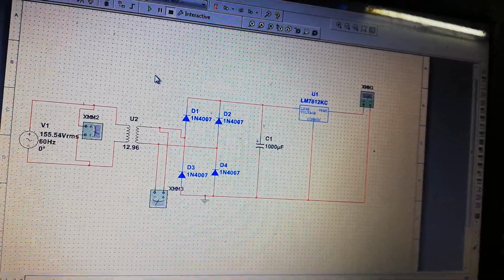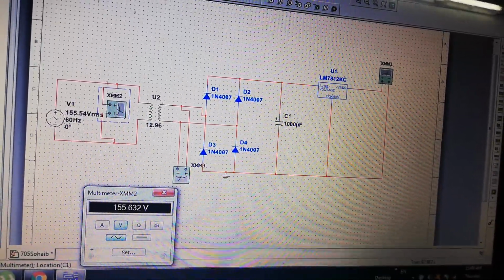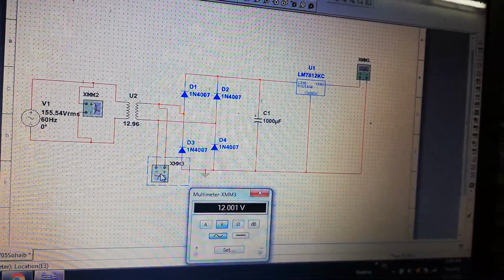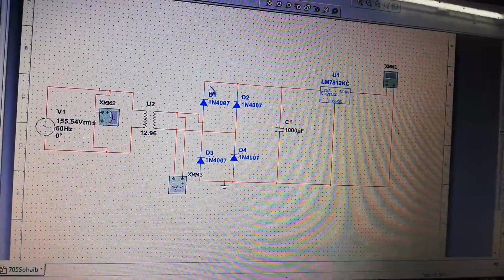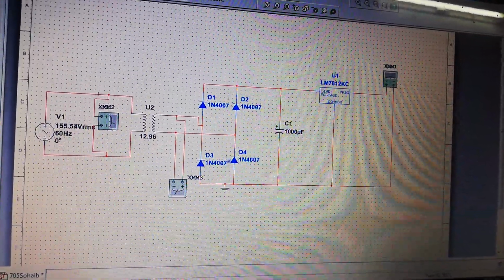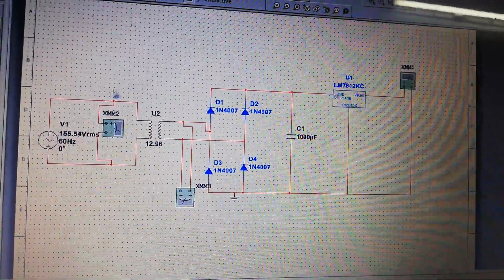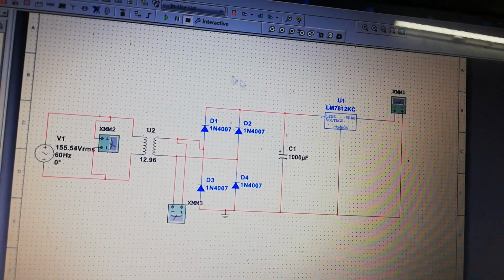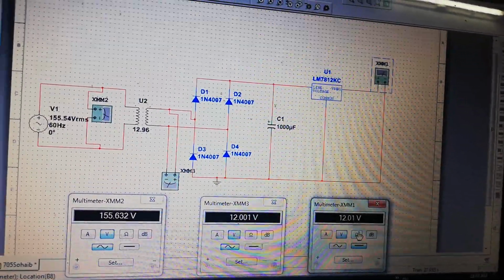12V DC Power supply in Multisim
This circuit designs a DC power supply.
For it three parts
1 is Diode bridge
2 filter
3 regulator
For 220V AC
Vrms=220×.707
Transformer is used for making AC step down to get 12V AC input for diode Bridge.